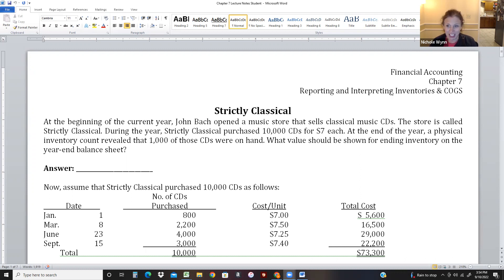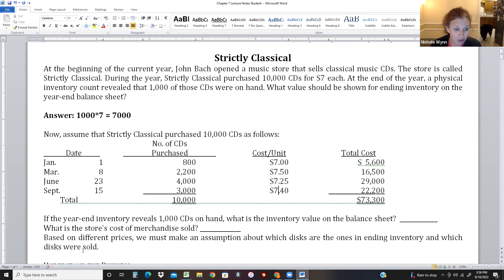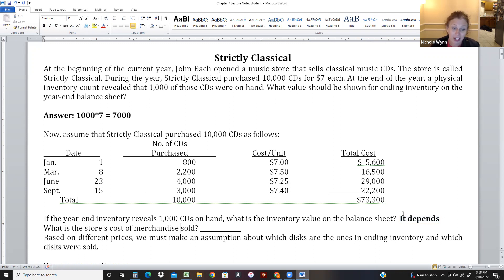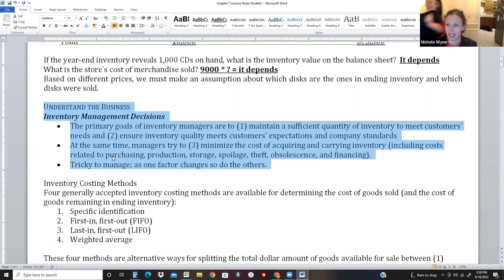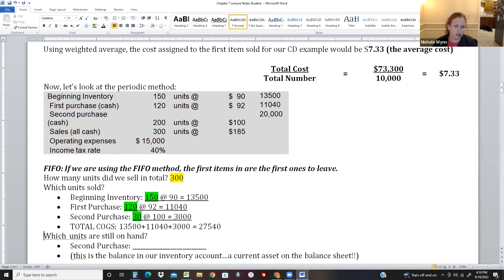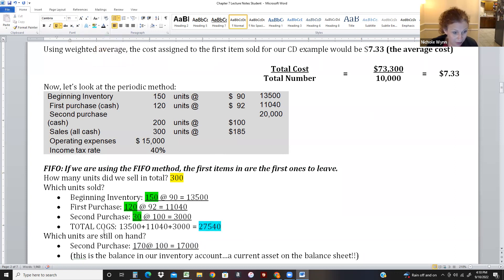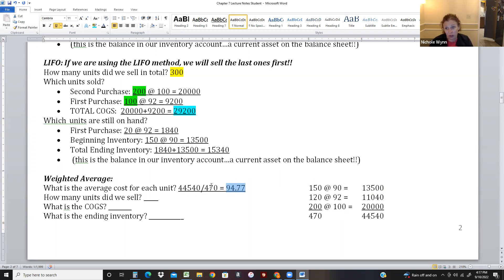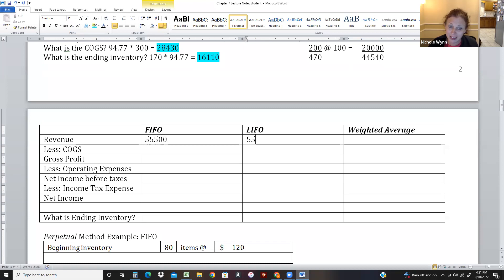Financial Accounting Chapter 7 Lecture Part 1 of 2